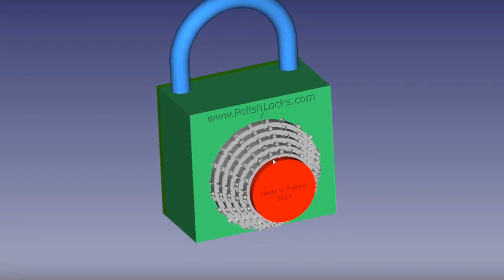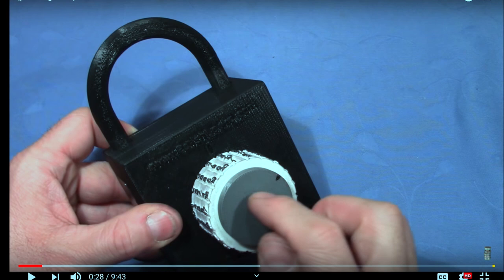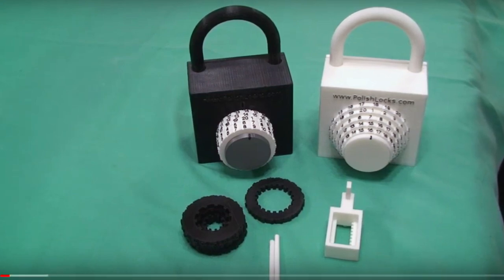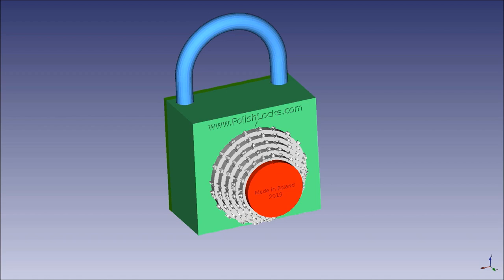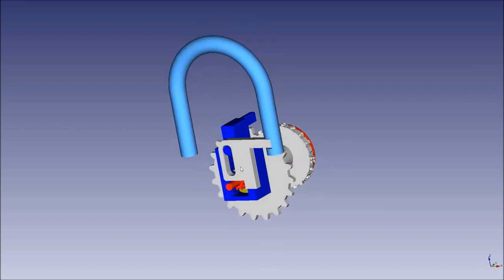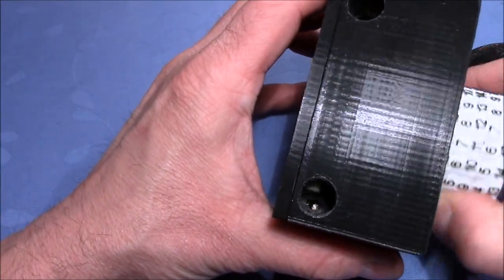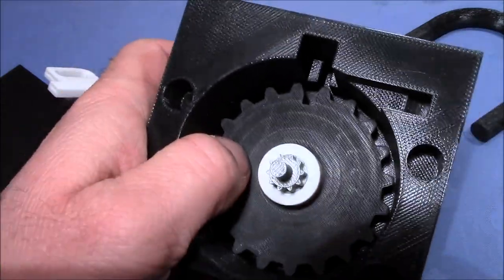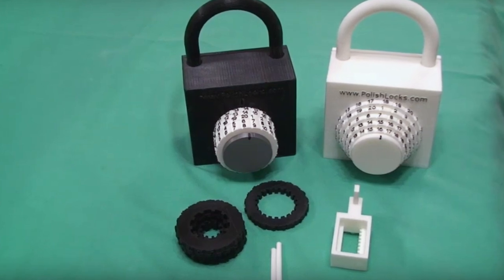(Picking 119) The Polish Combination Lock World Wide Challenge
I'm taking part in the world wide challenge for the Polish Combination Lock.  So far no-one in the world has been able to decode it, because it has been designed to be crack-proof!

Videos segments and screenshots used with permission from Polish Lock website and  Potti314